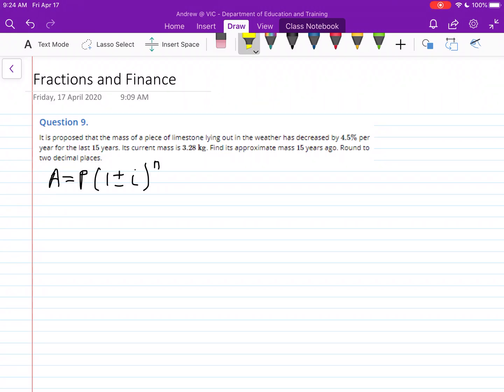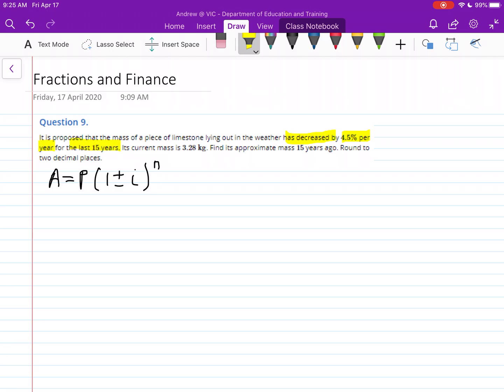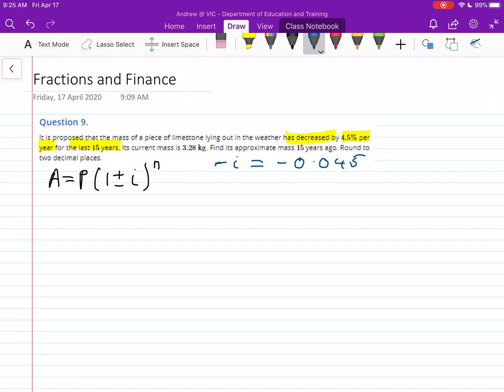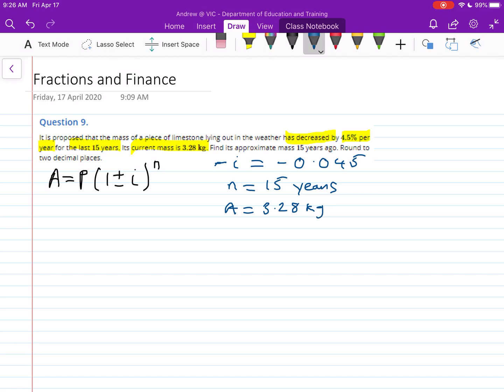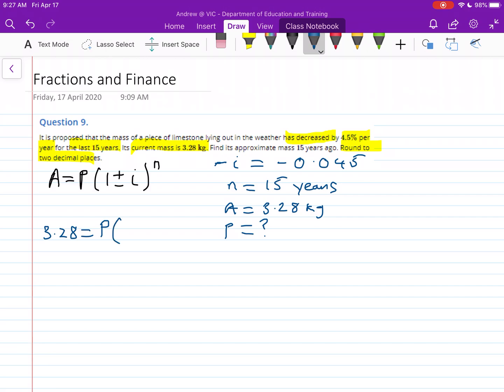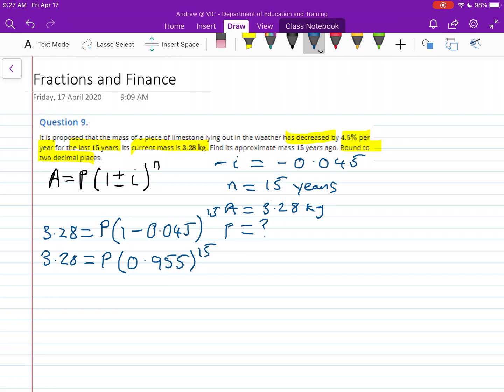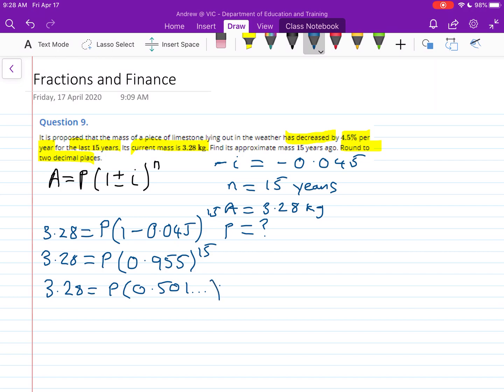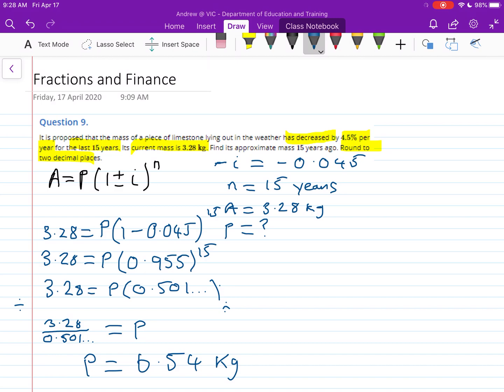Compound interest: Decreasing values finding the principle